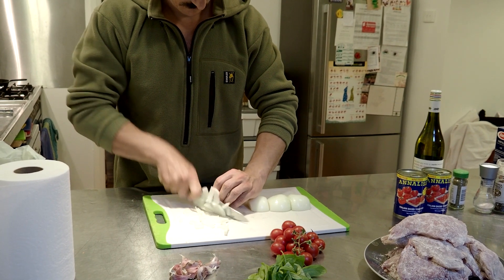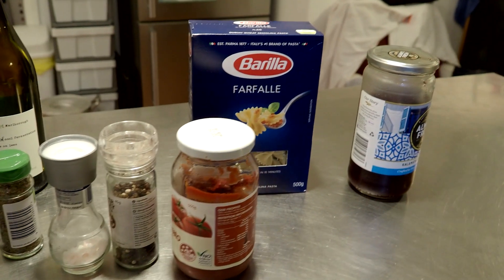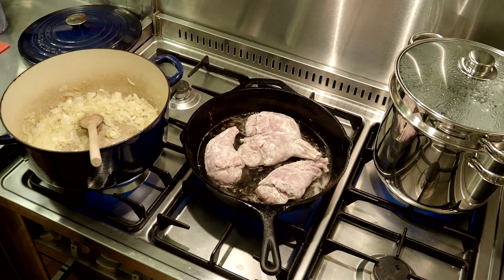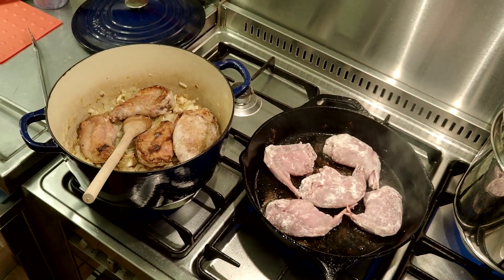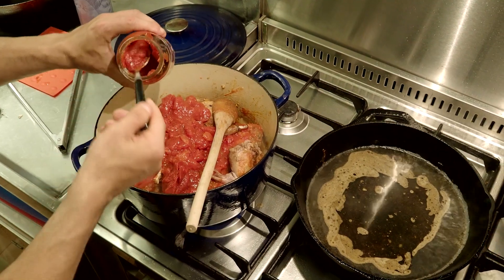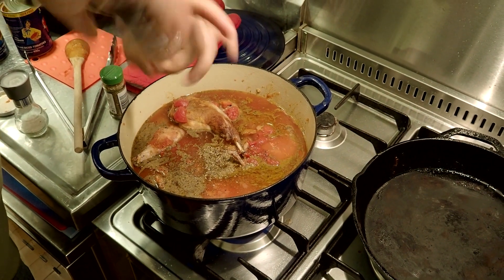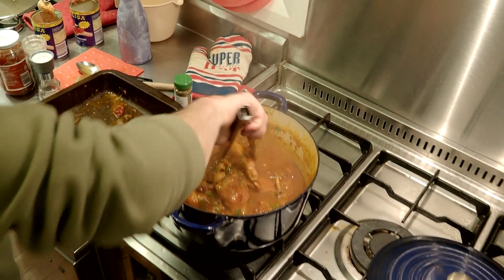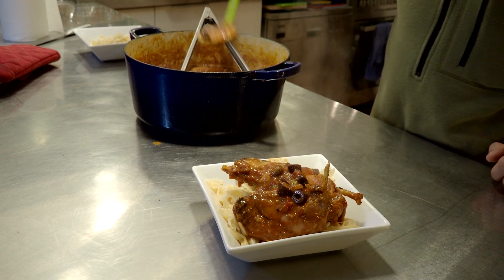Wild game dish - Rabbit Cacciatore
This is a simple dish you can make with rabbit, or any other small game. I haven't included the ingredient amounts because I never measure anything, but as long as you have enough liquid to cover the meat in the pan, and you check for seasoning at the end, you'll be right.
Truth be told, I've made this dish with chicken many times but this was the first time I did it with rabbit. It turned out superb.